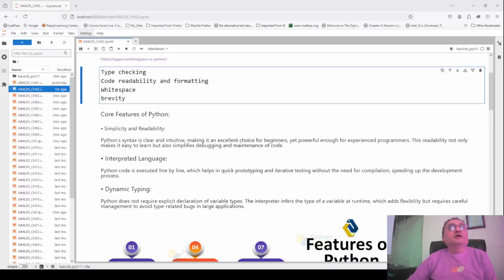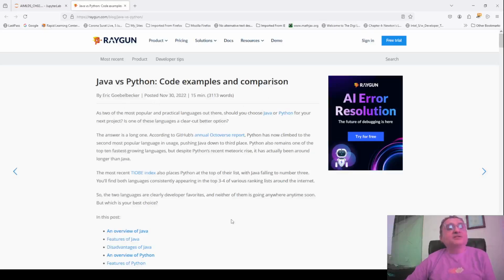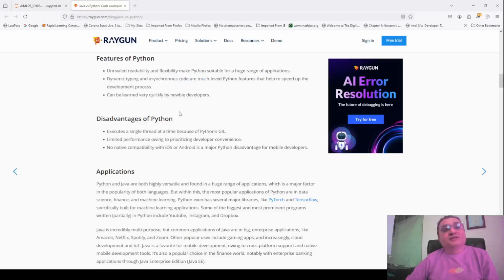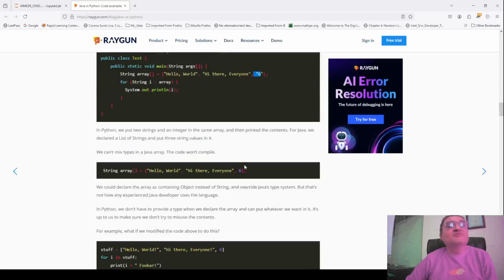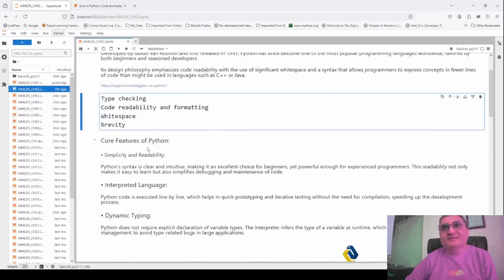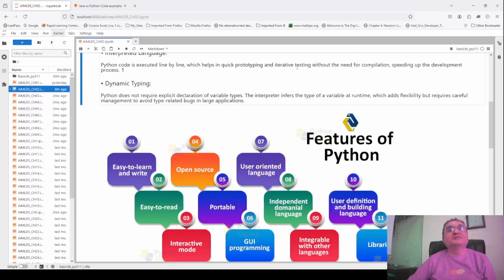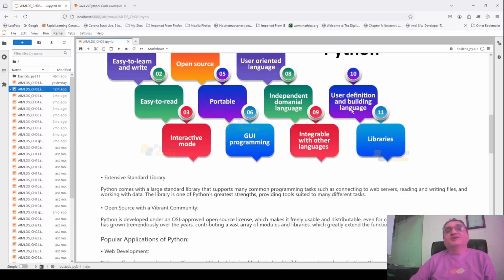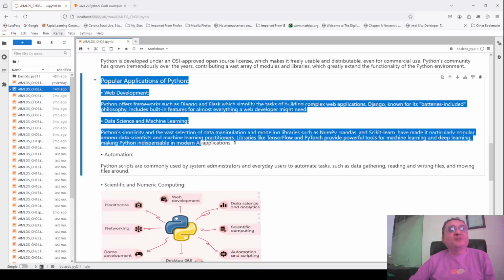CH2_L2_INTRODUCTION_TO_PYTHON_PART_2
The lecture explains core features of python: Simplicity, readability, brevity